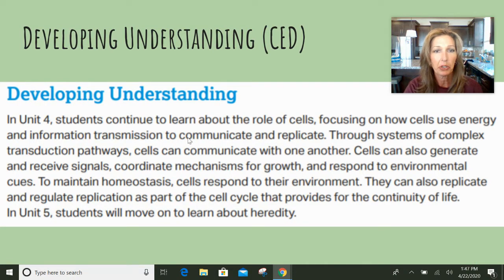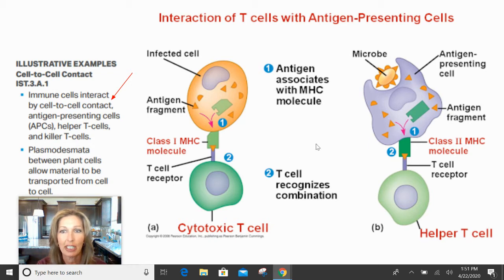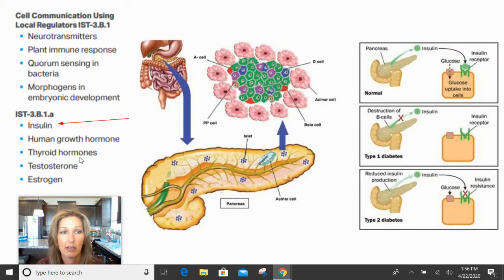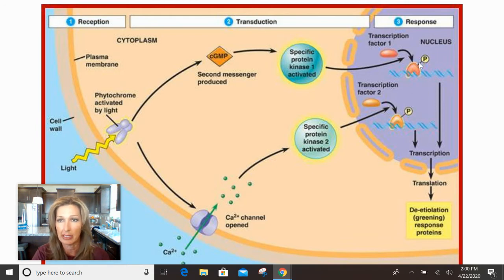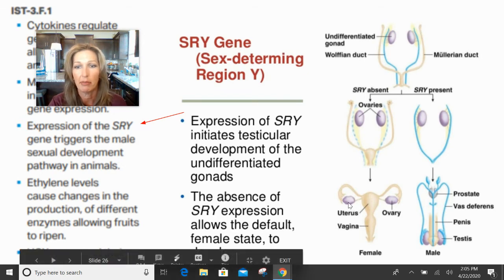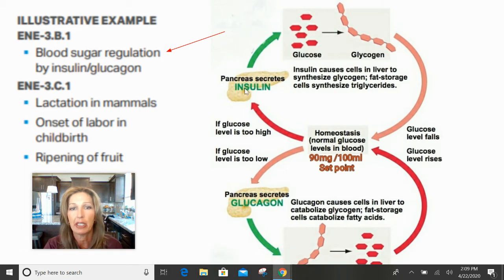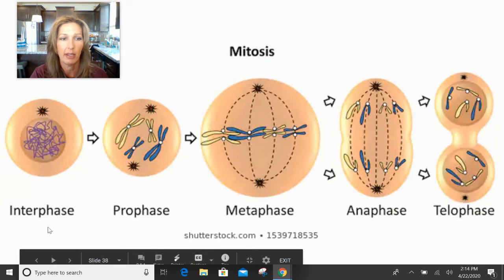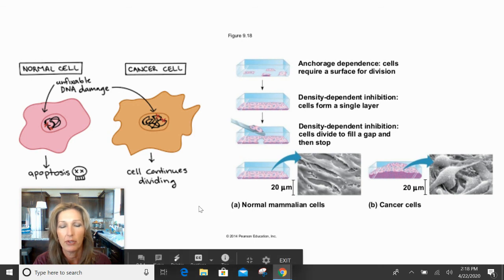Unit #4 - Cell Communication and Cell Cycle Review - Screencastify w/ Mrs. Shelton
Mrs. Shelton reviews the main concepts from Unit #4 - Cell Communication and Cell Cycle with AP Biology students at Whitney High School.